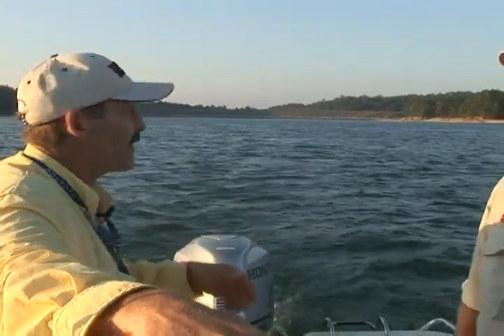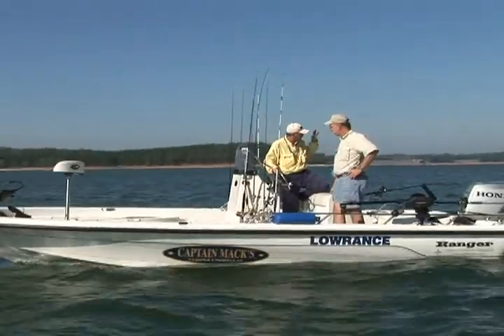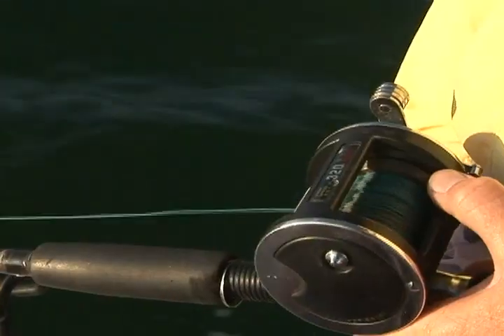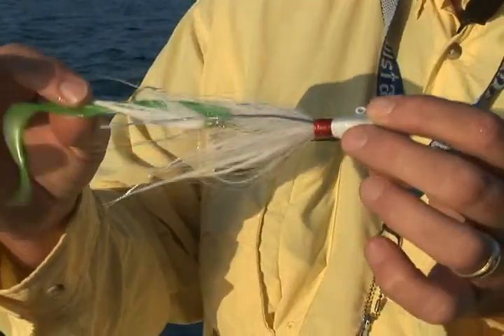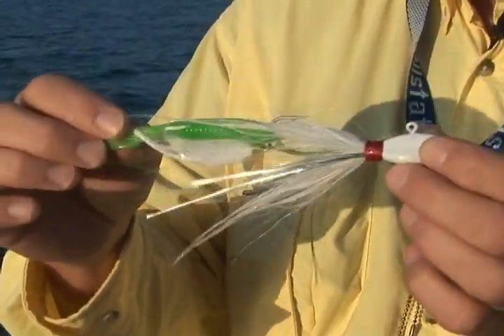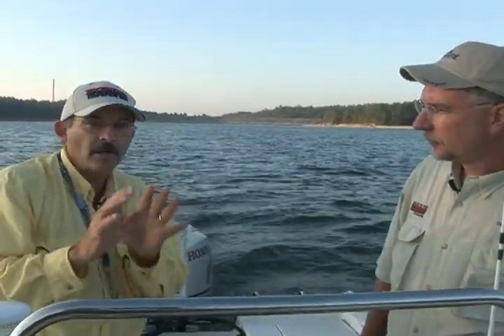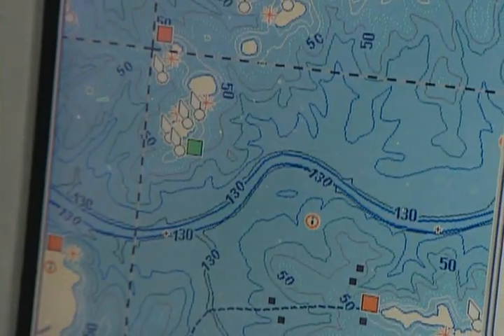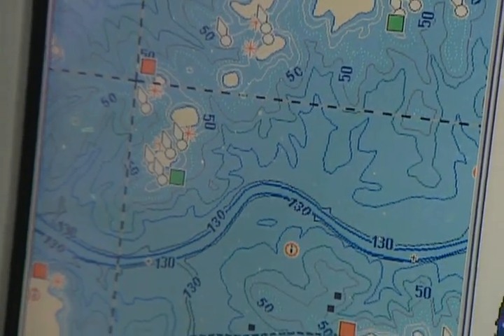Power Reeling For Striped Bass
Join Captain Cefus McRae and Captain Mack Farr as they share a new method for hooking up deepwater stripers.  Improve your success on the water with this proven strategy including tactics, tackle and rigging techniques as well as tips on interpreting sonar and bottom features.

F8873DVD